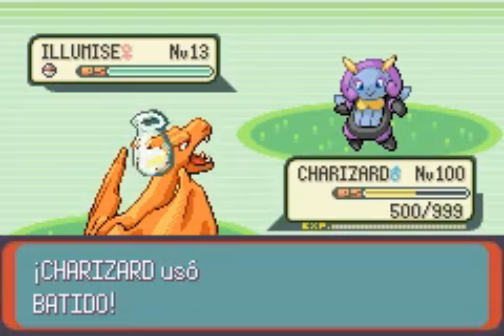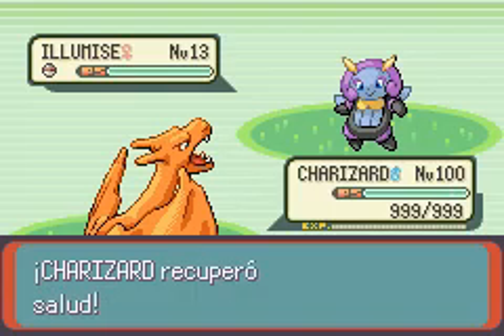POKEMON EMERALD | CHARIZARD | BATIDO | MILK DRINK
[ESP]
Charizard usando Batido.

[ENG]
Charizard using Milk Drink.